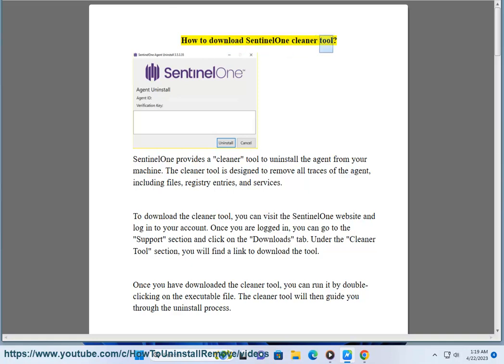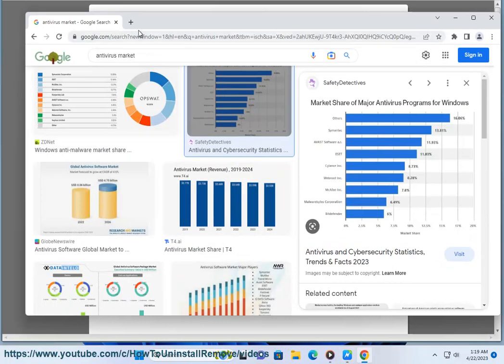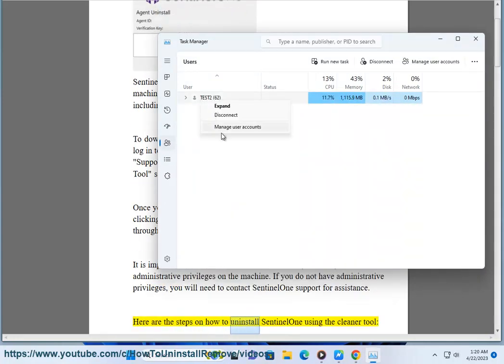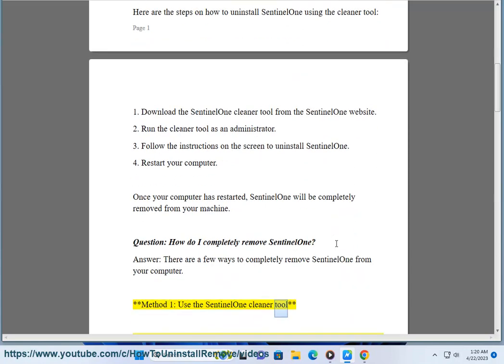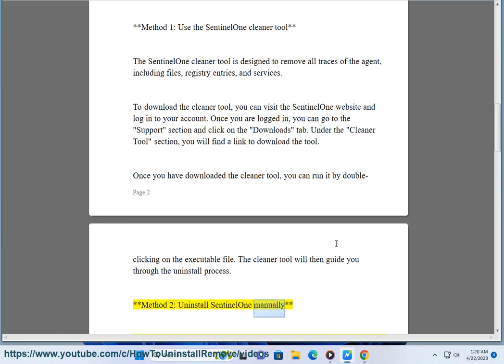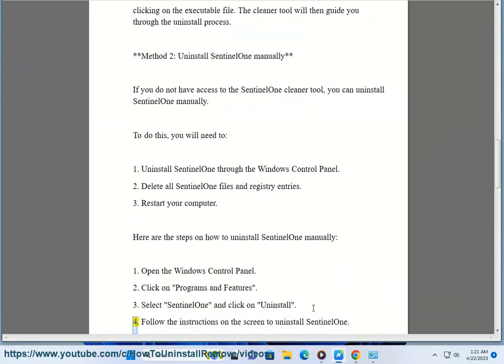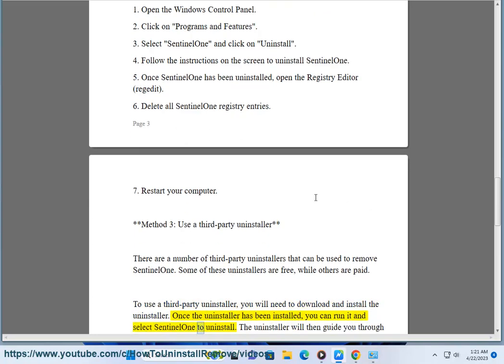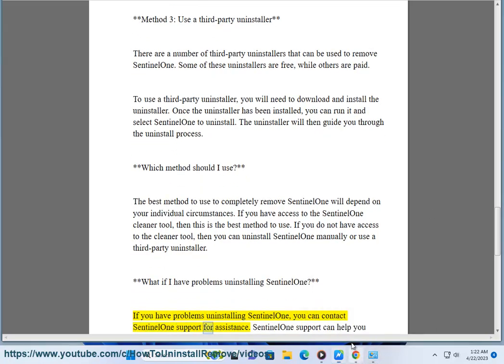How to download SentinelOne cleaner tool?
Here's How to download SentinelOne cleaner tool.
i. There are a few possible reasons why SentinelOne might be on your computer.

* You may have installed it yourself. SentinelOne is a popular endpoint security software solution that can be used to protect computers from malware, ransomware, and other threats.
* Your computer may have been infected with malware that installed SentinelOne without your permission. This is a common tactic used by malware authors to trick users into installing malicious software.
* Your computer may be part of a corporate network that uses SentinelOne as its endpoint security solution. In this case, SentinelOne was installed on your computer by your IT department.

If you are not sure why SentinelOne is on your computer, you can contact your IT department or the SentinelOne support team for assistance.

Here are some additional things to consider:

* SentinelOne is a legitimate software company. If you are concerned about the security of your computer, you can contact SentinelOne to verify that the software on your computer is genuine.
* SentinelOne is a powerful endpoint security software solution. If you are not sure whether or not you need it, you can contact your IT department or a security expert for advice.
* If you are concerned about the privacy of your data, you can contact SentinelOne to learn more about their data collection and privacy practices.

ii.  There are a few ways to stop SentinelOne agent from running on your Windows computer.

**Method 1: Uninstall SentinelOne**

The most effective way to stop SentinelOne agent from running is to uninstall it completely. To do this, follow these steps:

1. Open the Control Panel.
2. Click on "Programs and Features".
3. Select "SentinelOne" from the list of installed programs.
4. Click on "Uninstall".
5. Follow the on-screen instructions to complete the uninstallation process.

**Method 2: Disable SentinelOne**

If you do not want to uninstall SentinelOne, you can disable it instead. To do this, follow these steps:

1. Open the SentinelOne console.
2. Click on "Settings".
3. Click on "Agent".
4. Uncheck the "Enable Agent" checkbox.
5. Click on "Save".

**Method 3: Stop the SentinelOne service**

You can also stop the SentinelOne service from running. To do this, follow these steps:

1. Open the Command Prompt.
2. Type "net stop sentinelone-agent".
3. Press Enter.

**Method 4: Delete the SentinelOne files**

If you are having trouble uninstalling or disabling SentinelOne, you can try deleting the SentinelOne files. To do this, follow these steps:

1. Open File Explorer.

3. Delete all of the files in this directory.

**Important:** Deleting the SentinelOne files will also remove your computer's protection from malware and other threats. It is important to install another antivirus program after you have deleted the SentinelOne files.

**Note:** If you are still having trouble stopping SentinelOne agent from running, you can contact the SentinelOne support team for assistance.

iii. There are a few ways to tell if SentinelOne is running on your computer.

**1. Check the system tray**

One way to check if SentinelOne is running is to look in the system tray. The system tray is located at the bottom right corner of your screen. If you see a green SentinelOne icon in the system tray, then SentinelOne is running.

**2. Check the Task Manager**

Another way to check if SentinelOne is running is to open the Task Manager. To do this, press `Ctrl`+`Shift`+`Esc`. In the Task Manager, look for the "SentinelOne Agent" process. If you see this process, then SentinelOne is running.

**3. Check the Windows Security Center**

You can also check the Windows Security Center to see if SentinelOne is running. To do this, open the Windows Security Center by going to Control Panel - System and Security - Windows Security Center. In the Windows Security Center, look for the "Antimalware" section. If you see the "SentinelOne" entry in this section, then SentinelOne is running.

**4. Contact your IT department**

If you are still not sure if SentinelOne is running, you can contact your IT department for assistance.